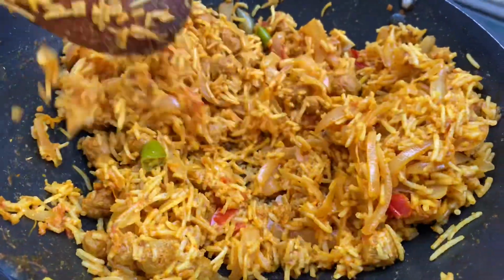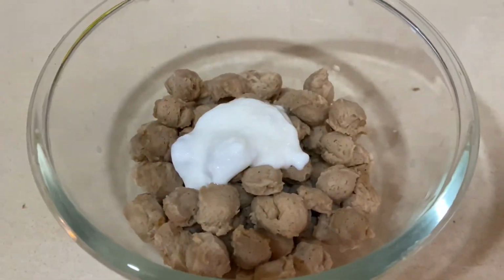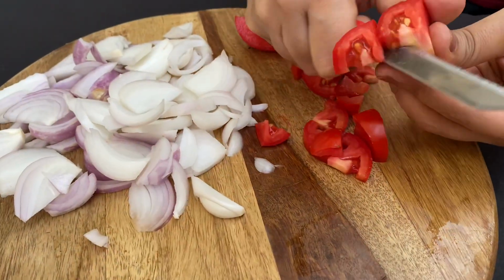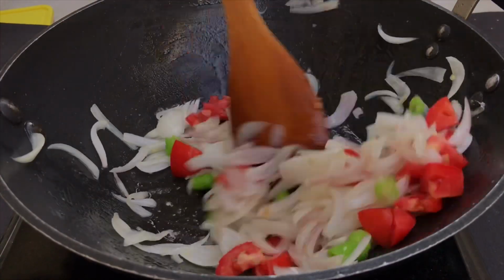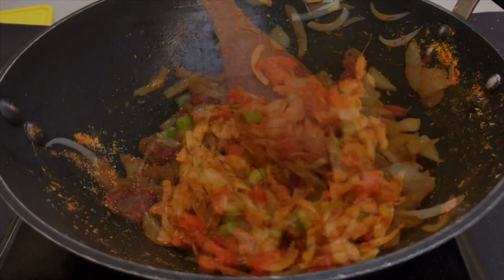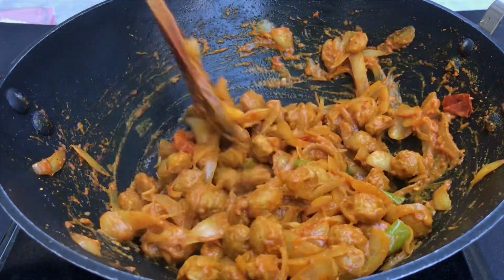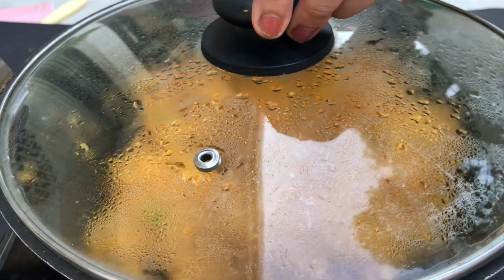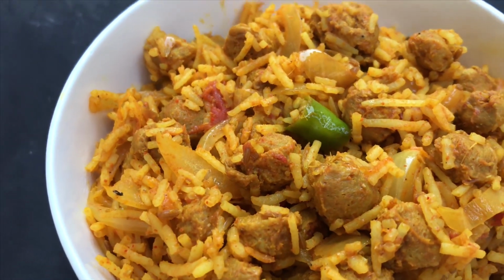Spicy Soya Pulao |Rice Recipes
A Must Try Recipe for all the Rice Lovers ❤️. Do Try This Recipe and let us know how it turned out ❤️
Love
Team -Sizzling Food Diaries